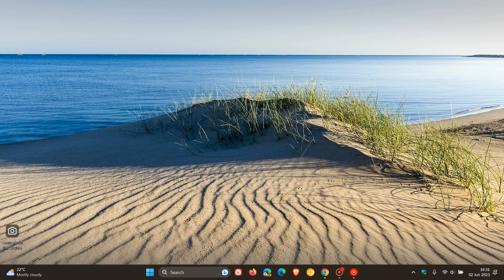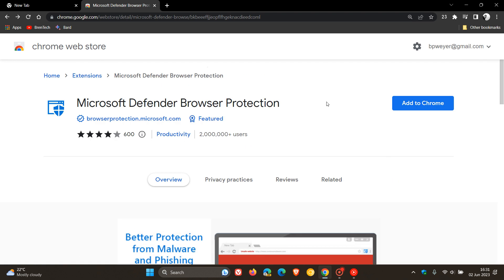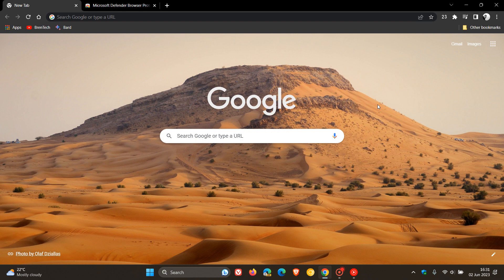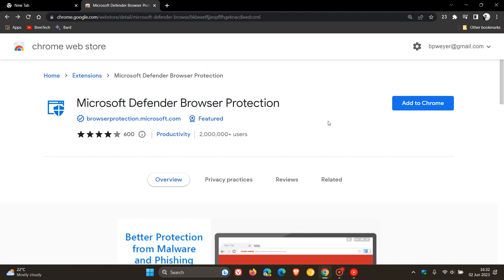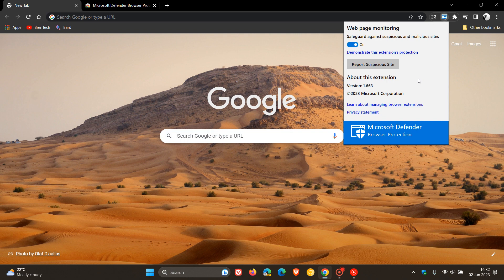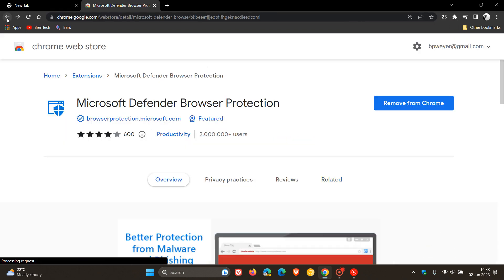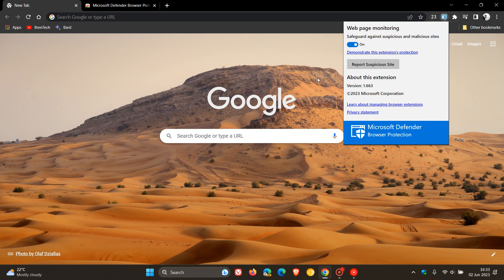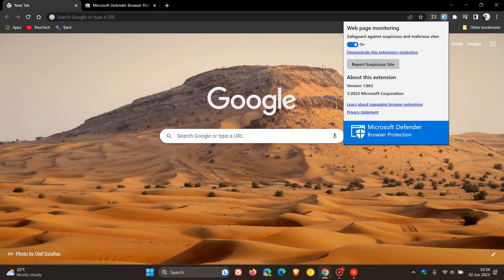Microsoft's Defender Browser Protection Extension adds Edge’s SmartScreen to Chrome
As posted by Techdows Microsoft had previously discontinued the extension, but due to feedback, has released an update for the Extension to the Chrome Web Store with Performance and protection improvements against online threats, like phishing and malicious websites